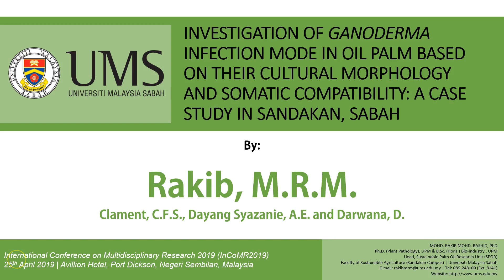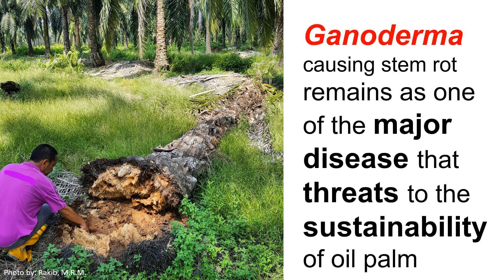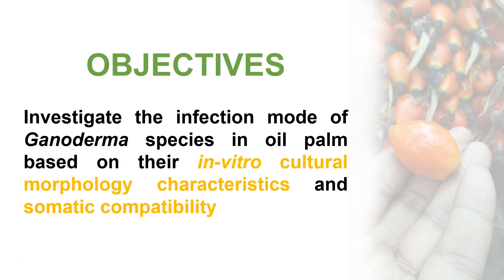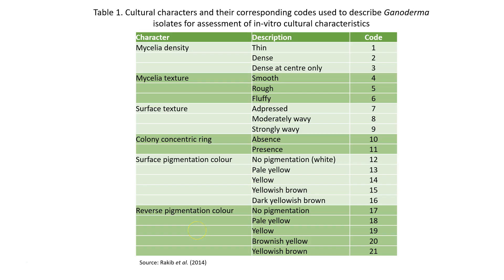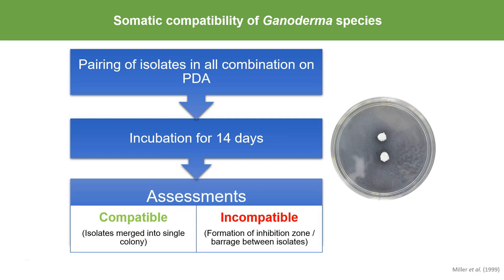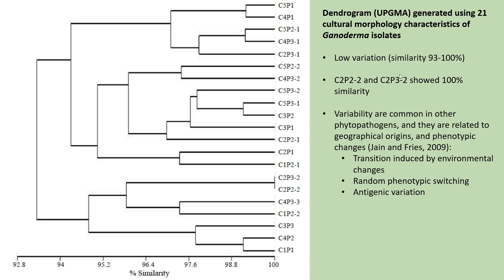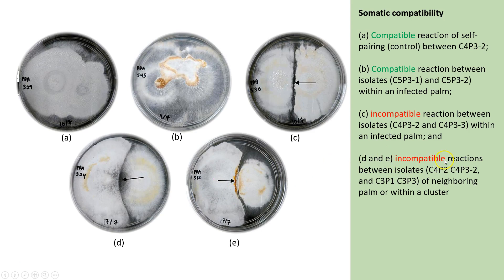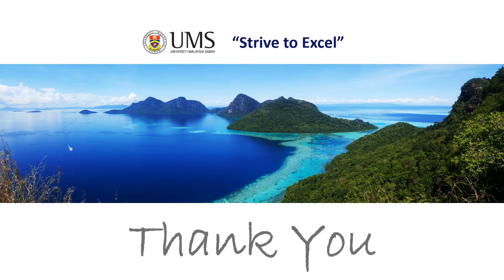Investigation of Ganoderma epidemiology based on their cultural morphology and somatic compatibility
A paper entitled "Investigation of Ganoderma infection mode in oil palm based on their cultural morphology and somatic compatibility: A case study in Sandakan, Sabah, presented during the International Conference on Multidisciplinary Research 2019 (InCoMR2019), with the theme "Inspire the Future", on 25th April 2019. The Conference was organized by Universiti Teknologi MARA (UiTM) Negeri Sembilan.